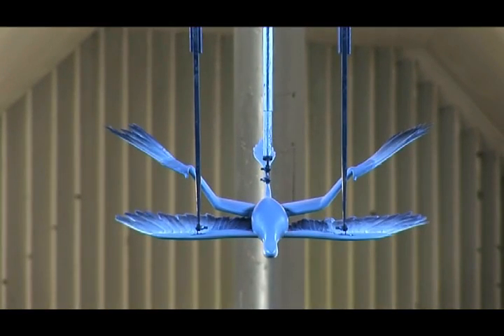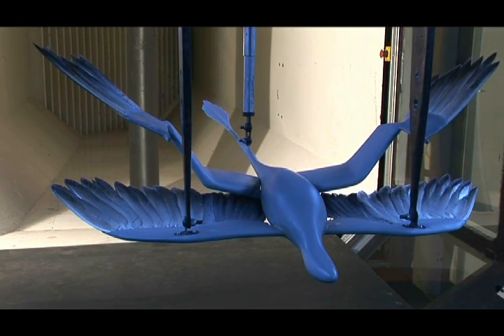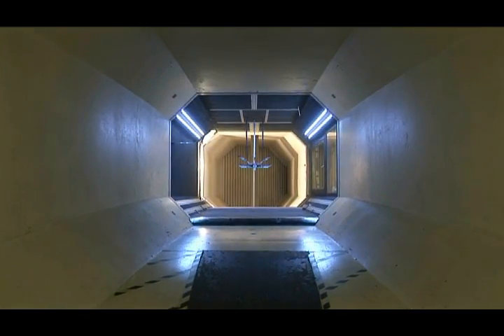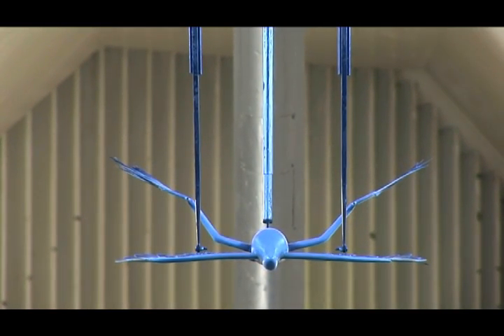Understanding the evolution of flight | University of Southampton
Understanding the evolution of flight with a micro raptor in the wind tunnel at the University of Southampton.